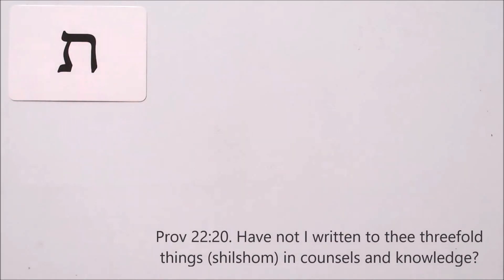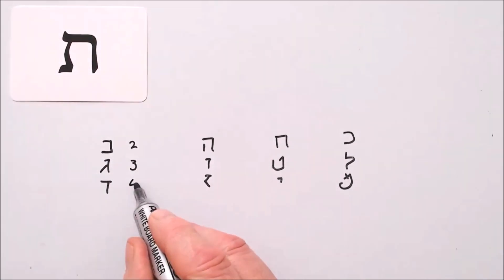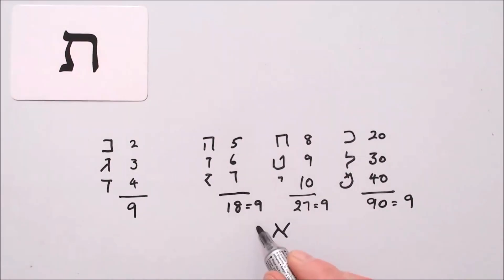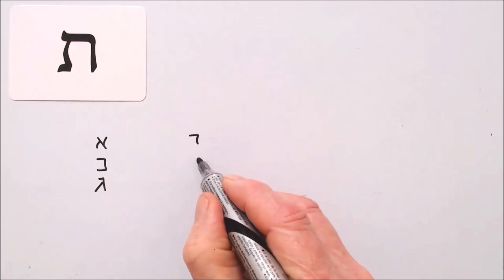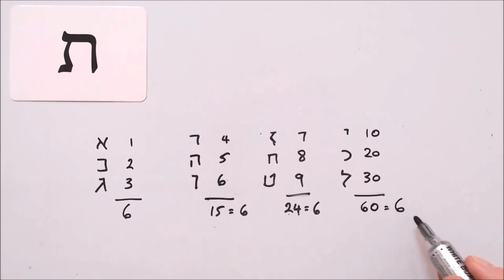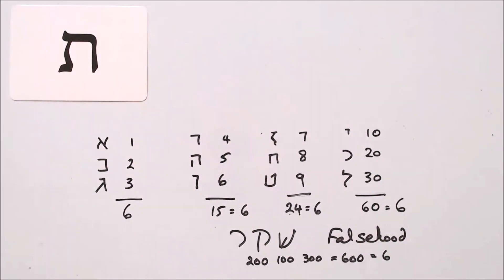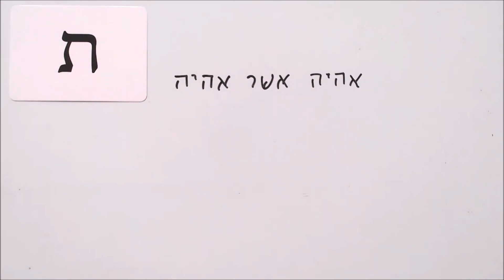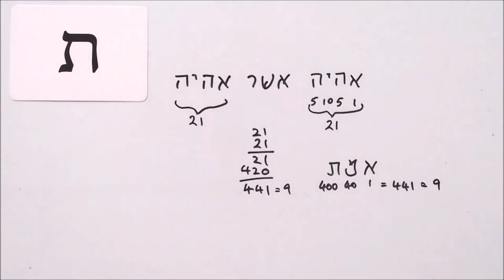Letters of Fire... Tav 4. The Foundation of Scripture.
The Hebrew Alefbeit was said to have come down to earth as 'black fire on white fire'. The black fire is Truth and the white fire is Lovingkindness, two opposites that are brought together in the Bible.These letters reveal the Messiah Jesus/Yeshua, in whom Mercy and Truth have come together, Righteousness and Peace have kissed each other. Psalm 85:10.